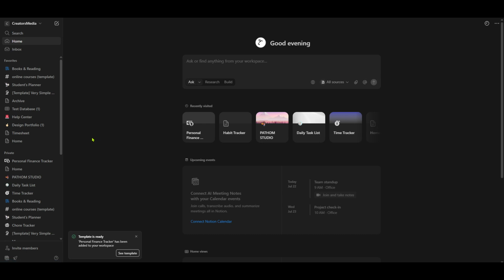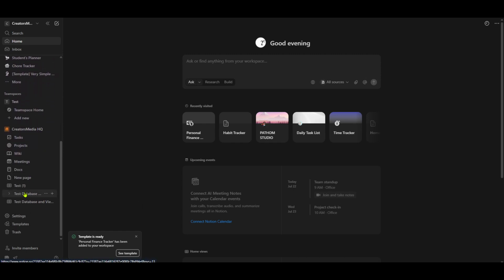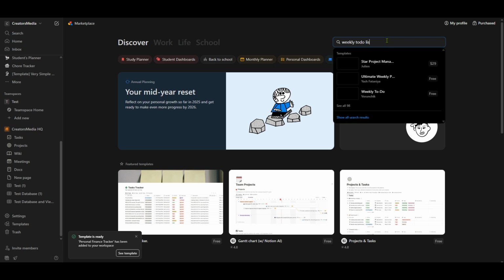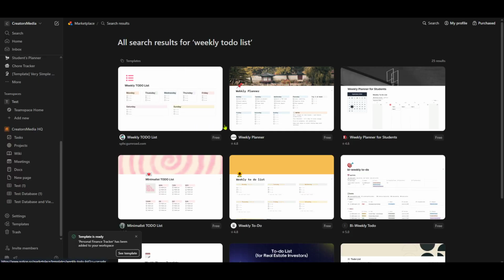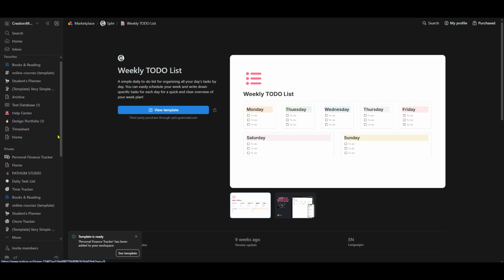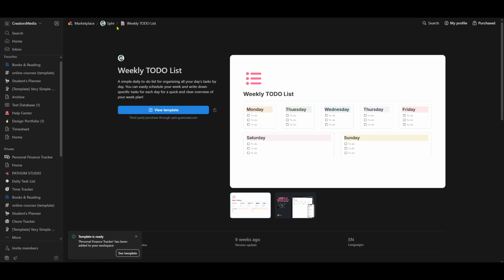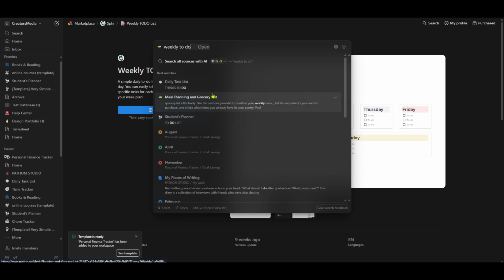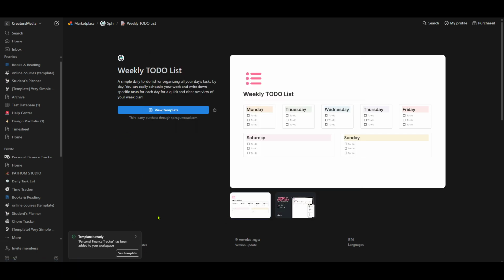How To Build A Weekly To-Do List In Notion [2025 Guide]